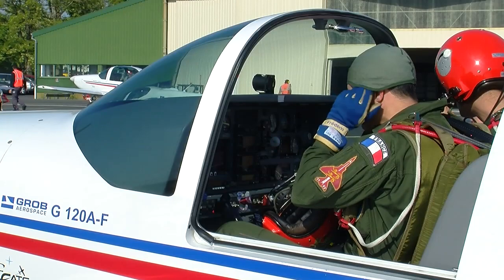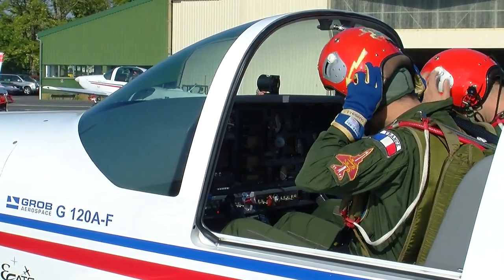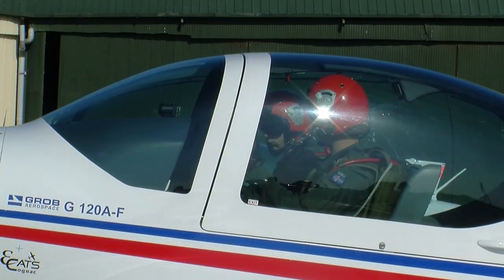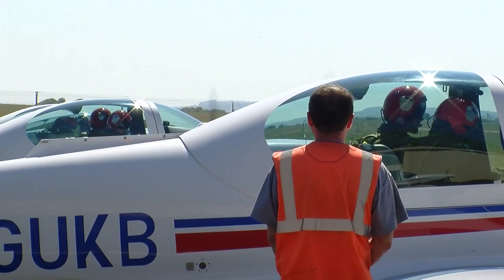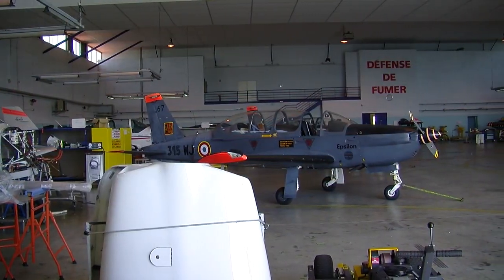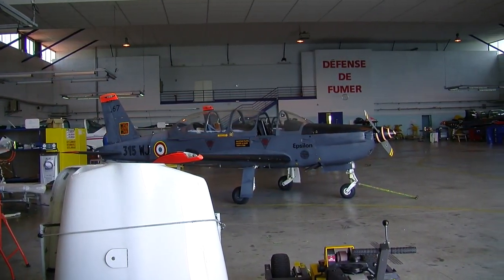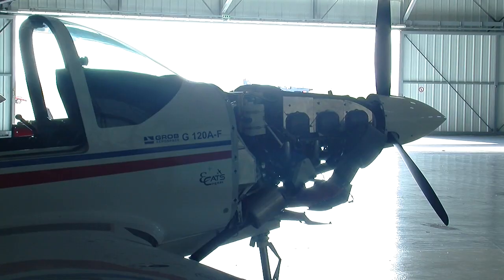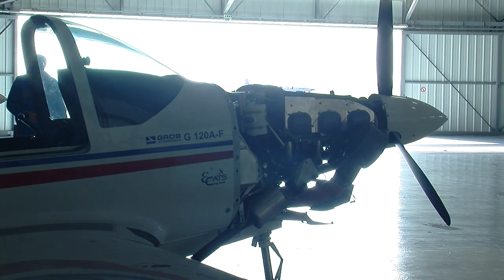GROB AIRCRAFT presents the Airbase Cognac, France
A visit at the French training airbase in Cognac.